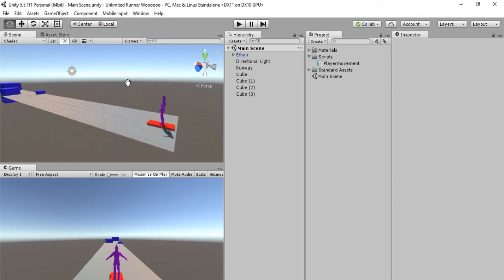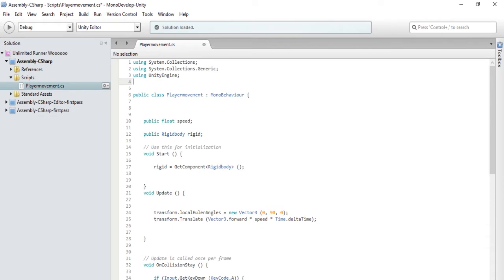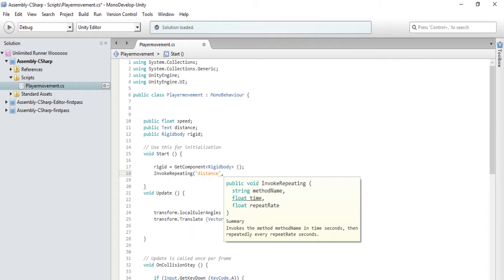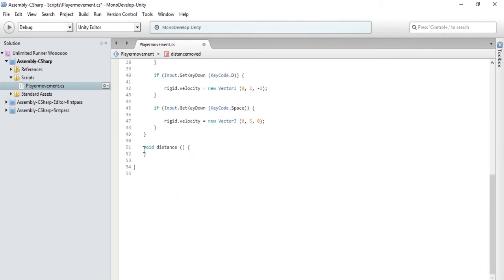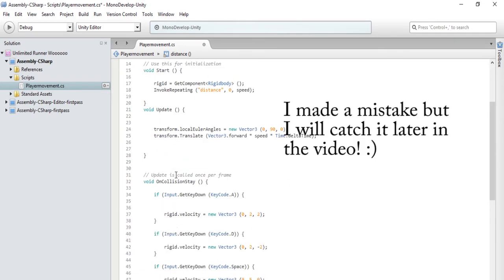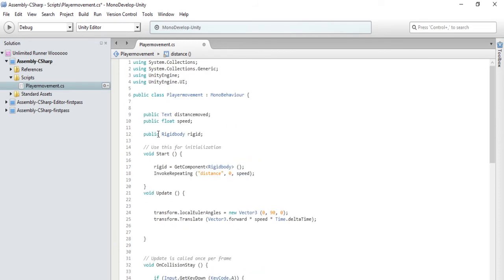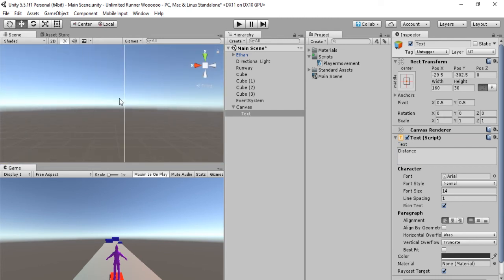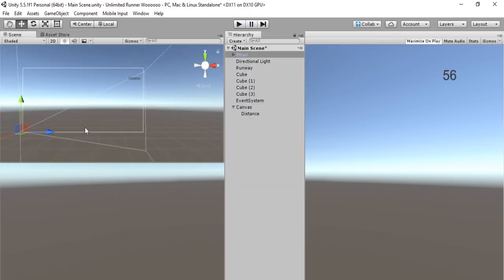Unity 5 Endless Runner Tutorial 5 | Distance Tracker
Welcome back to the Unity 5 Endless Runner series! In this video we will learn how to make Ethan know
how far he has gone and at the same time fix some pesky mistakes along the way! Enjoy!

About: Hi and welcome to Sorcerer Studios! Here we upload Unity and Blender tutorials as well as making games with Unity! We try to upload three times per week so hope you enjoy!